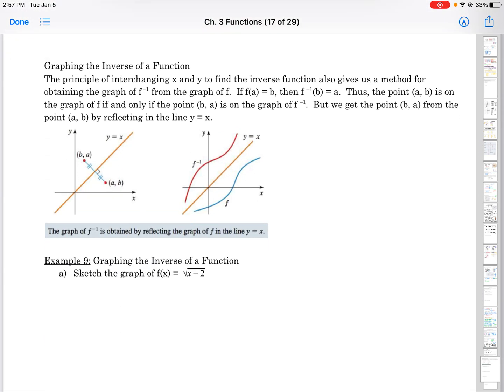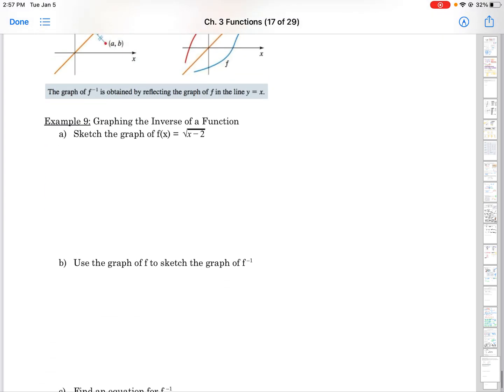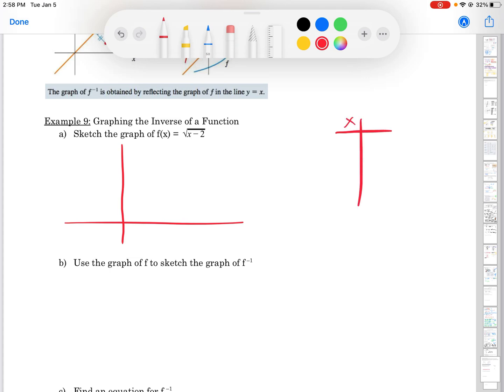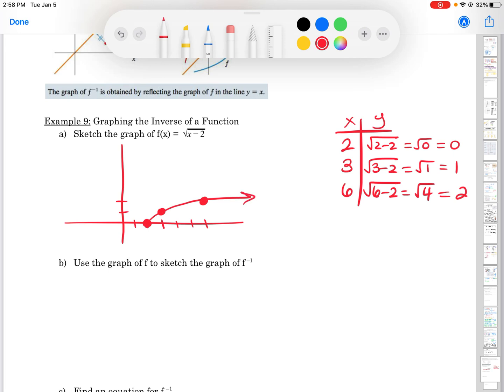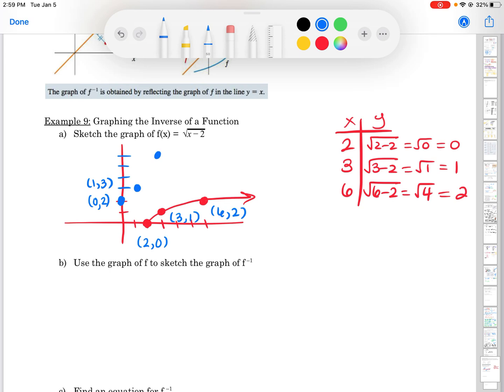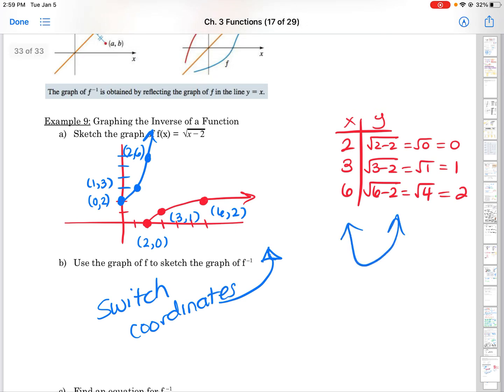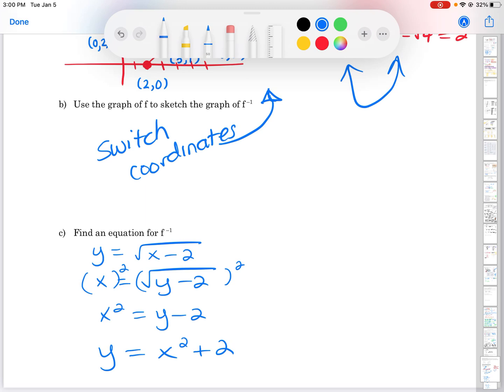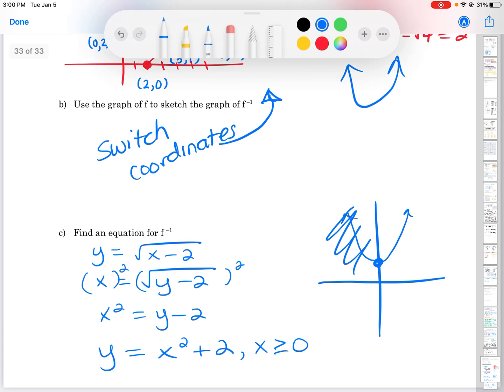Algebra 2 Honors 3.7 One to One Functions and Their Inverses pt. 2